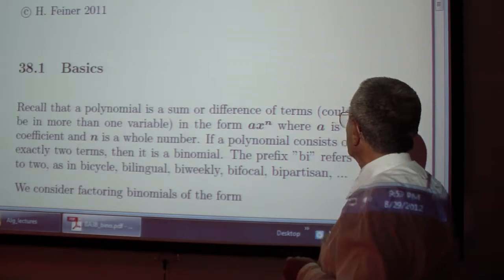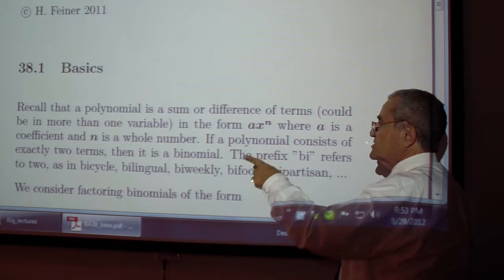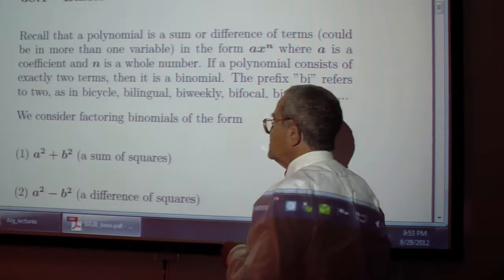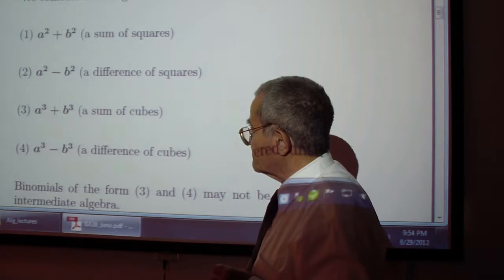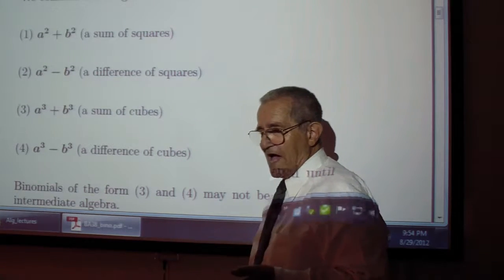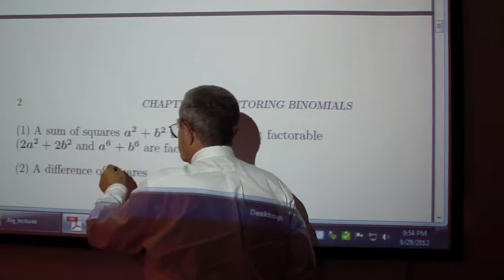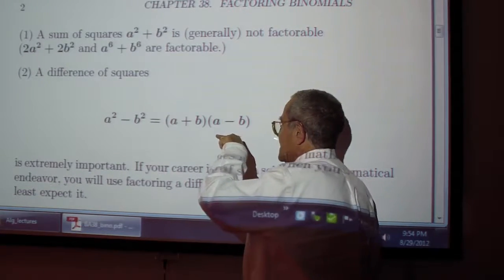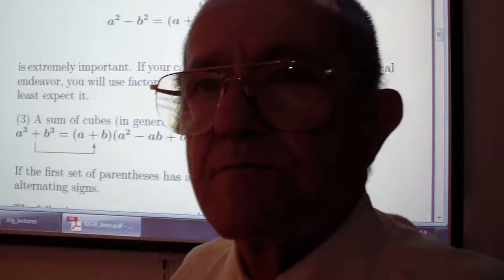Beginning Algebra Chapter 38 Part 1/7 Professor Feiner